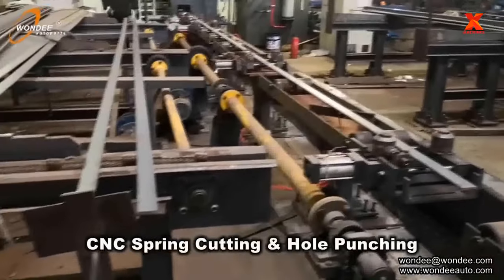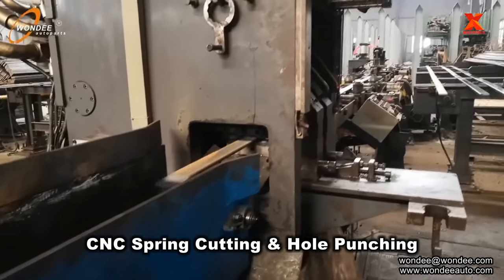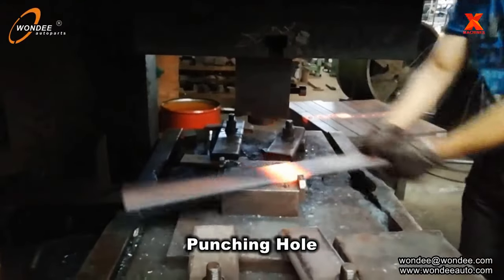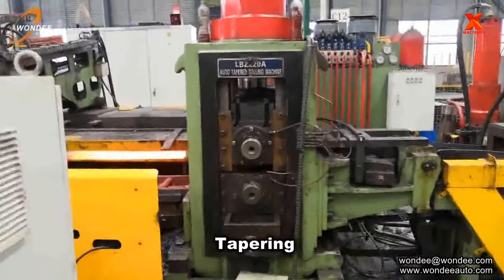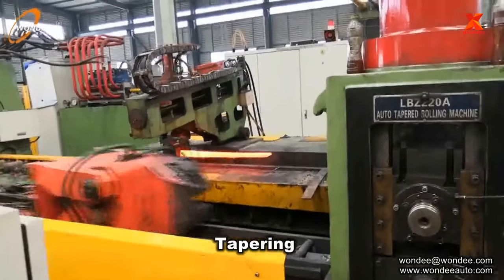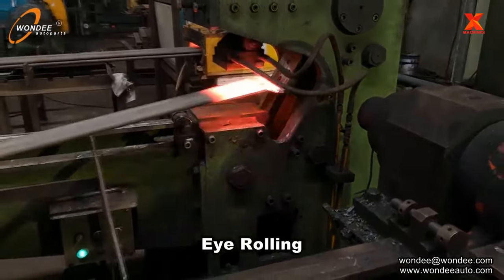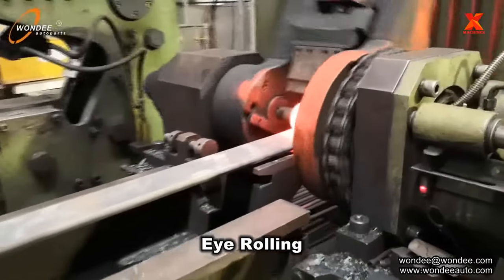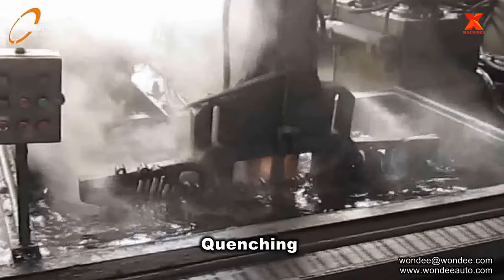Leaf spring production process and bolt production line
Let's see how leaf spring are produced.
At this stage,  the long steel sheets is cut into precise segments using a CNC machine,  then they are drilled holes. Normally,  the spring leaf production process consists of 3 main stages: 1. Preparing leaves; 2. including Bending - heat treatment - shot peening; finally Assembling - presetting - surface treatment. The long leaves are heated in the center and punched in the center. All of them are neatly lined up waiting to be moved to the next production step. Leaves for multi-leaf springs are prepared by cutting and stamping whilst parabolic leaves are hot rolled in a purpose-made rolling machine. Leaves for multi-leaf springs are prepared by cutting and stamping,  whilst parabolic leaves are hot rolled in a purpose-made rolling machine. The ends of the main leaf are heated and the eyes are then hot rolled.
Quenching : Hot bent leaves kept in tray and quenched in oil bath to get their hardest state.  The temperature of the oil here is about 200 degrees Celsius,  and should not exceed 280 degrees Celsius.
Tempering: This heat treatment process is used to increase toughness.  Tempering process involves heating of leaves between 540 and 680℃ and then cooling them using water.
The leaves are assembled together into a complete leaf spring,  and ready for the elasticity test step.
The multi leaf surfaces are protected against corrosion by painting of the outer surfaces,  and by lubrication between each leaf.  Parabolic leaves are individually painted on all surfaces.
The ends of the main leaf are heated and the eyes are then hot rolled.  The leaves are heated and individually bent to the correct arc radius and,  whilst still clamped between the bending tool.

We would like to support all companies or people to promote their products, service, or company.
Thanks for your co-operation.